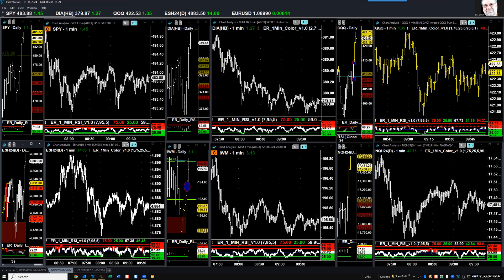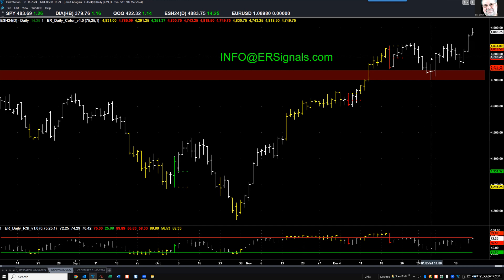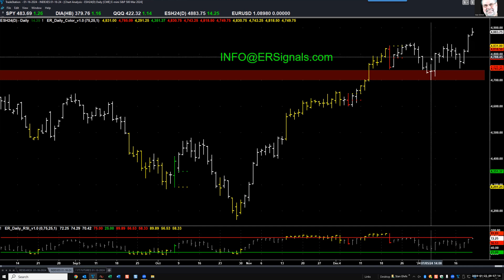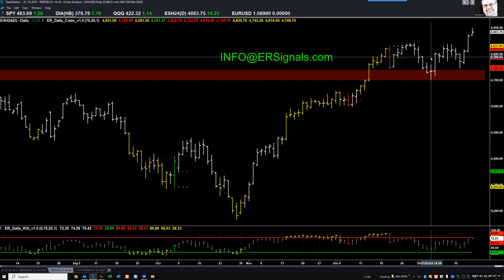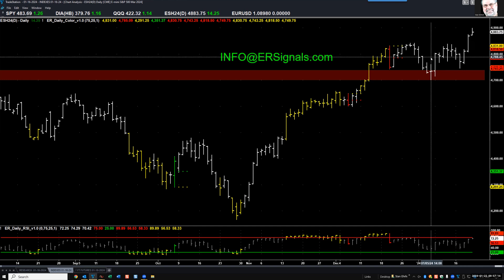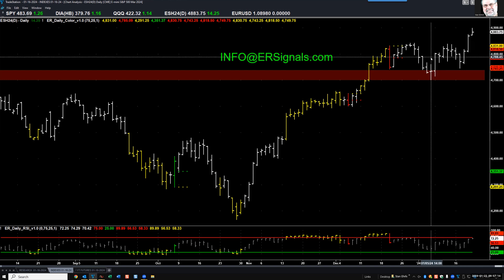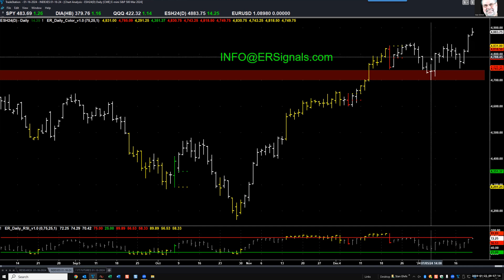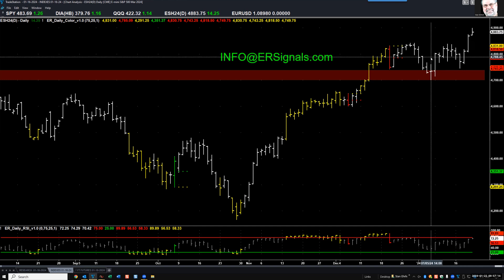01-22-2024 Market Analysis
Overbought conditions should allow for a small dip to support and then new highs.

Risk Disclosure: Futures and forex trading contains substantial risk and is not for every investor. An investor could potentially lose all or more than the initial investment. Risk capital is money that can be lost without jeopardizing ones’ financial security or life style. Only risk capital should be used for trading and only those with sufficient risk capital should consider trading. Past performance is not necessarily indicative of future results.Risk Disclosure: Futures and forex trading contains substantial risk and is not for every investor. An investor could potentially lose all or more than the initial investment. Risk capital is money that can be lost without jeopardizing ones’ financial security or life style. Only risk capital should be used for trading and only those with sufficient risk capital should consider trading. Past performance is not necessarily indicative of future results.